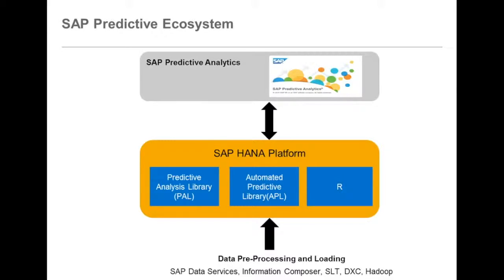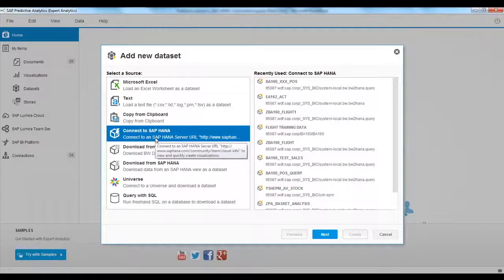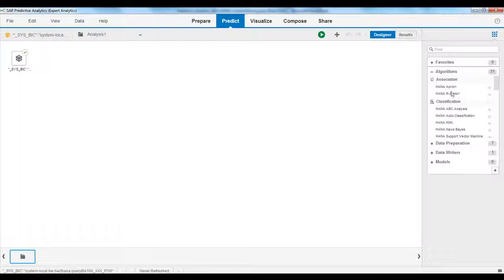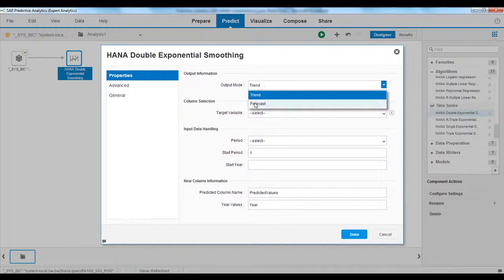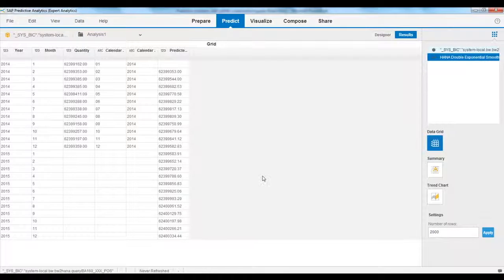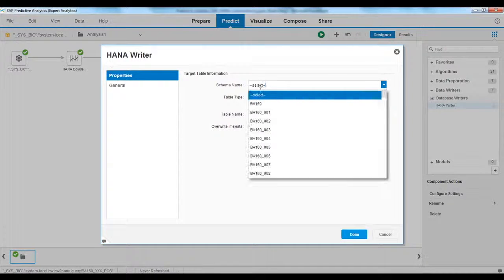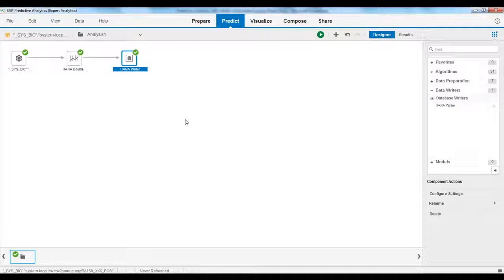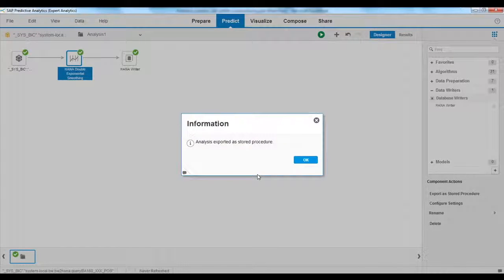Real Time with SAP HANA Predictive Analytics Overview & Demo, Part 3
Watch how SAP Predictive Analytics helps you apply predictive models against large data sets residing in big data sources, like SAP HANA and do so in real time.